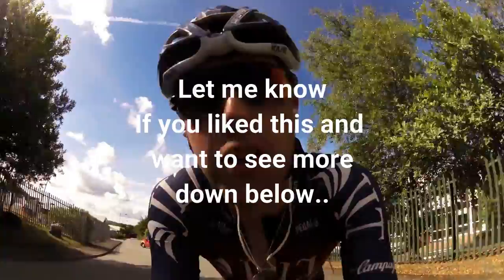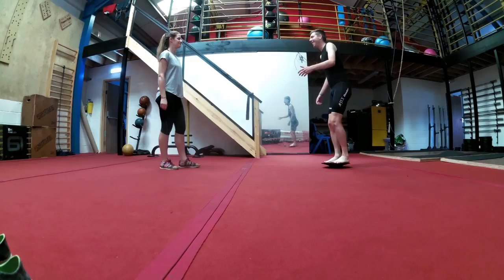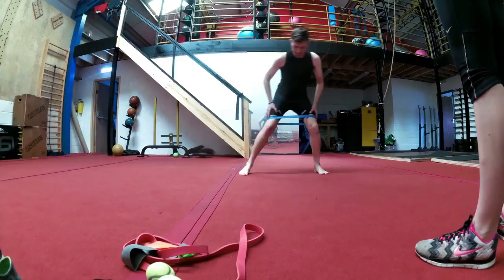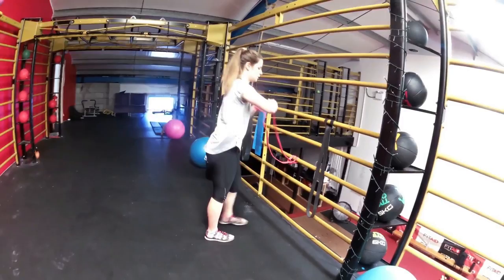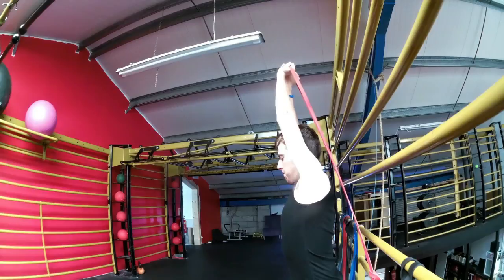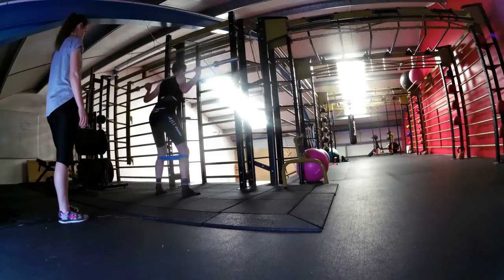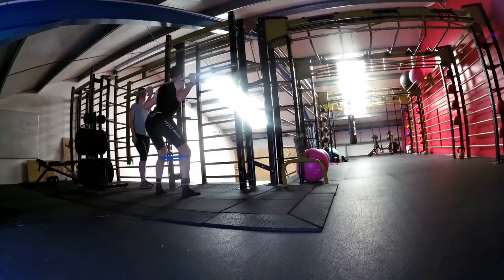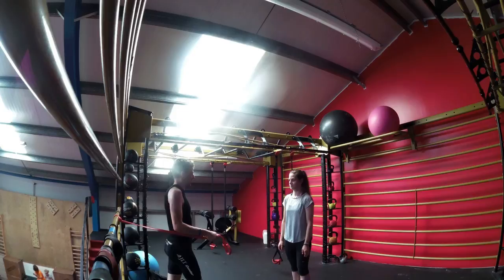my cycling GYM workout //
For those of you new here, Welcome to the YouTube Channel of a UK Professional Cyclist.

Garmin VIRB
PANASONIC LUMIX TZ-55
CANON 200D

Safe Pedals!🚴